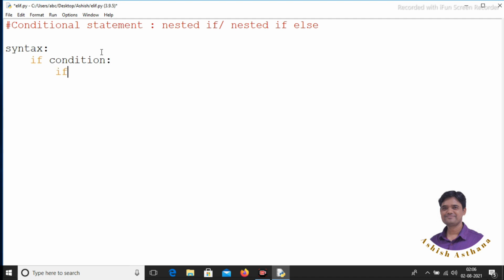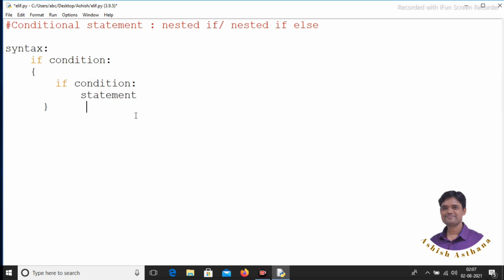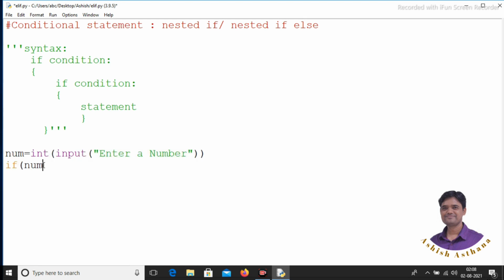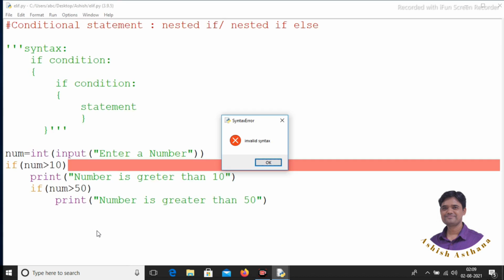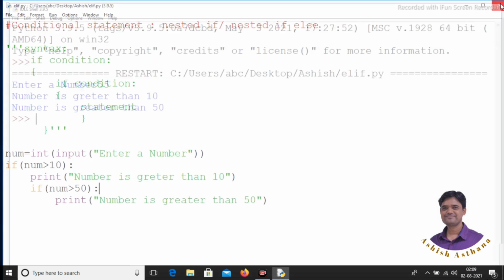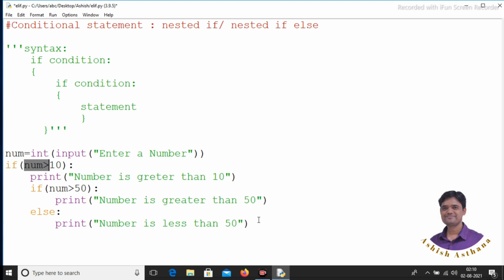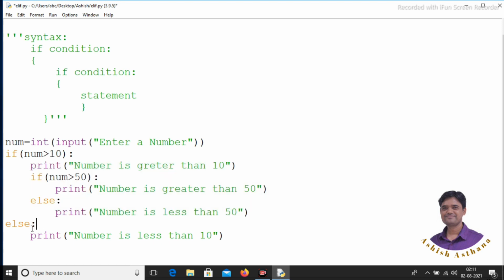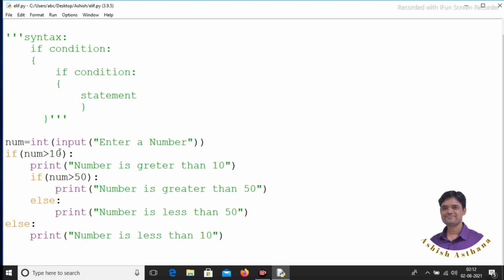Lecture 12: nested if else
A nested if is an if that has another if in its if body
Syntax:
if condition:
 Statement
 if condition:
  Statement
 else:
  Statement
else:
 Statement